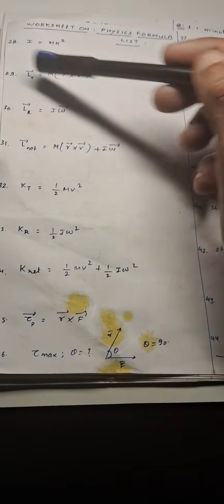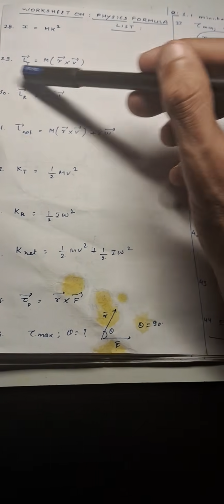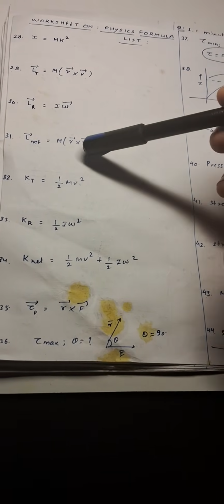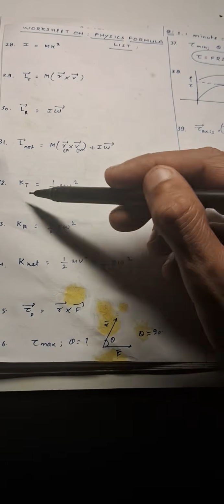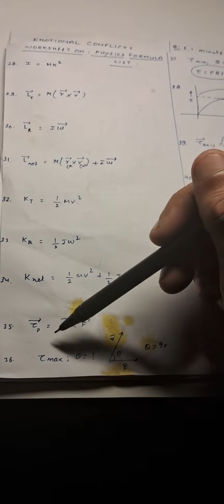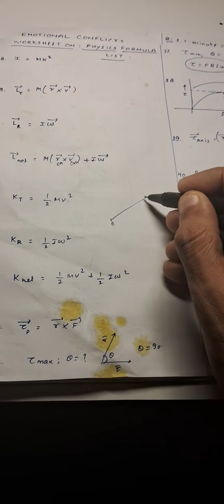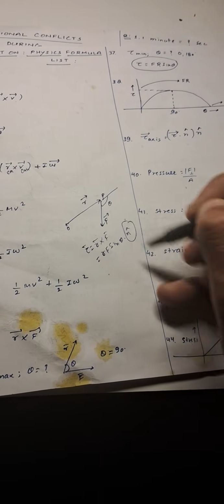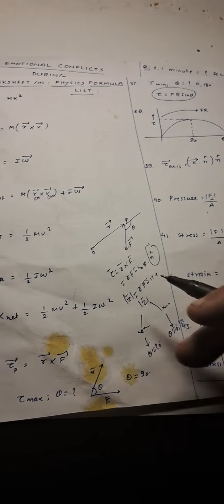worksheet on-physics formula sheet-3-acharya vishvendra वर्कशीट ऑन-फिजिक्स-आचार्य विश्वेंद्र